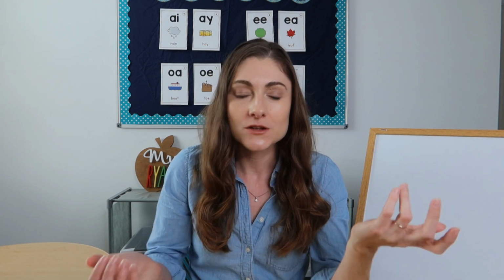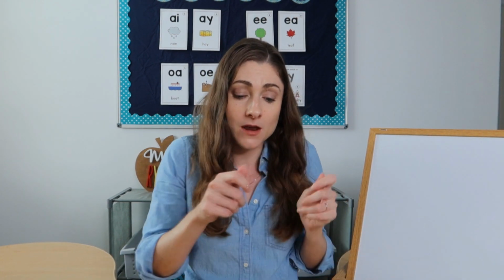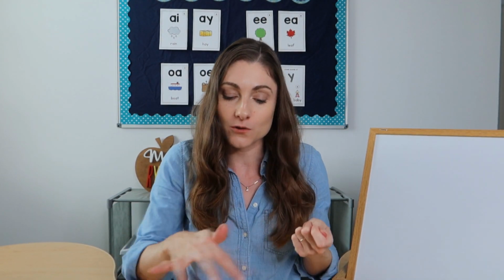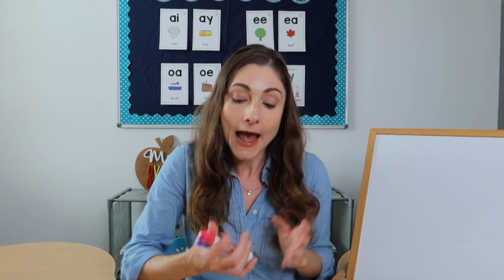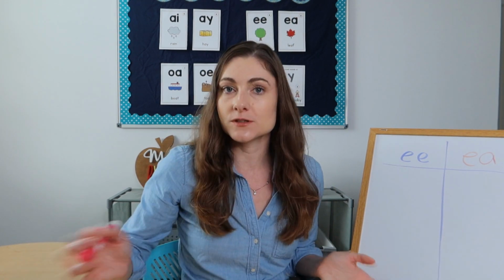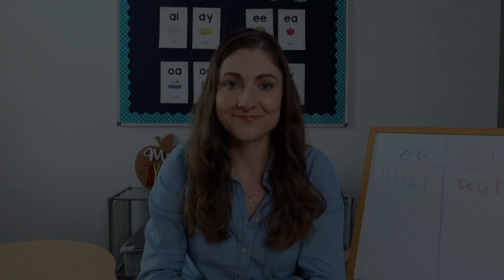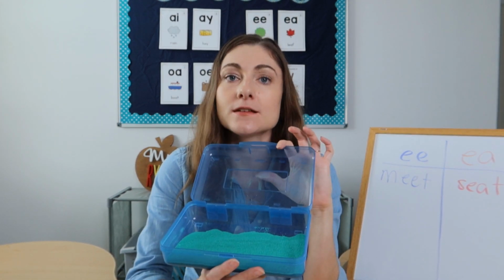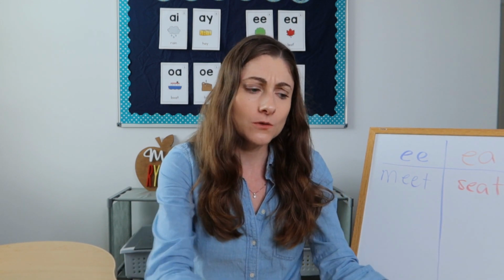How to Choose Word Work Activities that are Actually Effective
Choosing effective word work activities for students is incredibly important to their success in literacy. But, what does effective word work instruction really look like?

In this video, I’ll break down the components of productive word work activities so that students are utilizing every instructional minute!